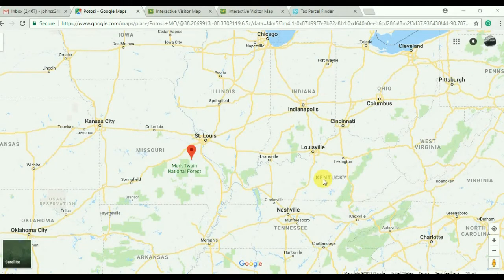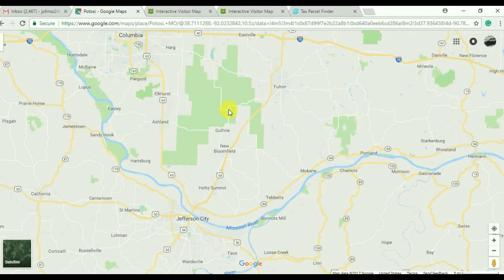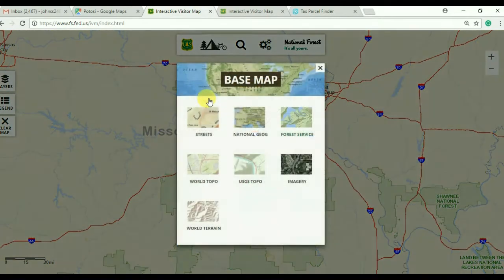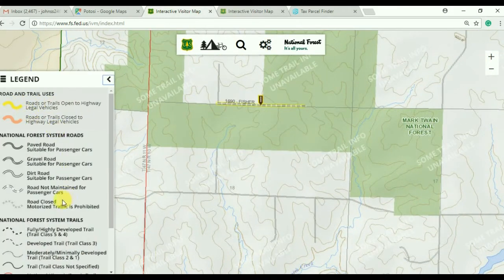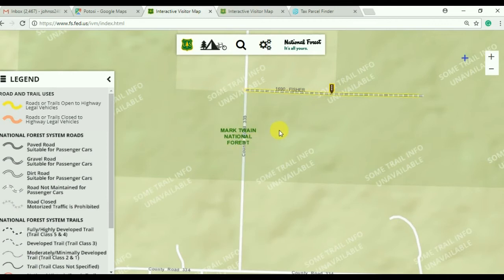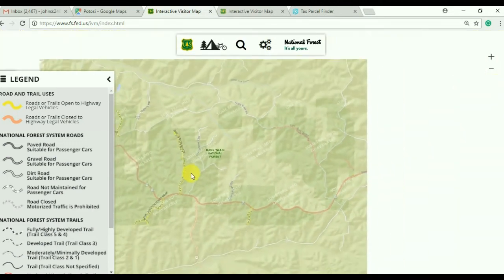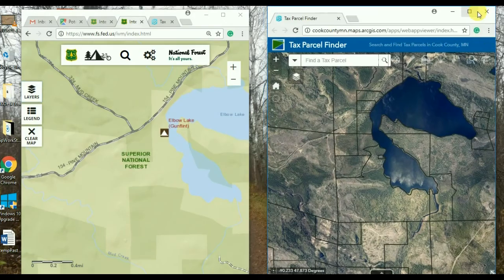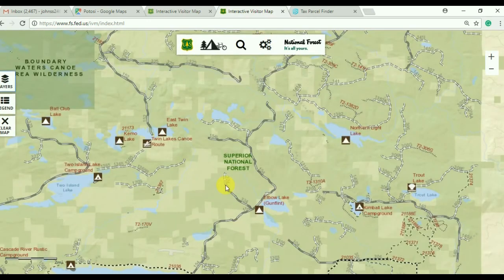Where Can You Disperse Camp for Free? This Map will show you some good places.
I show how to find National Forest Roads where you can park and camp using the interactive map on the US Forest Departments website. You can also use the free "National Forest & Grasslands Explorer" app for Android and IOS.